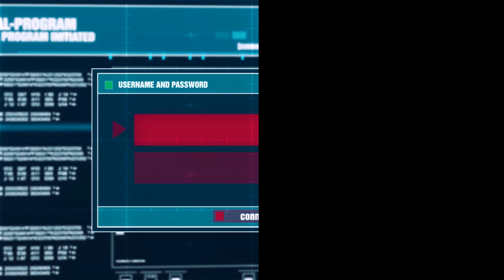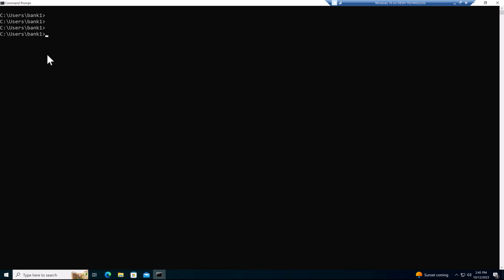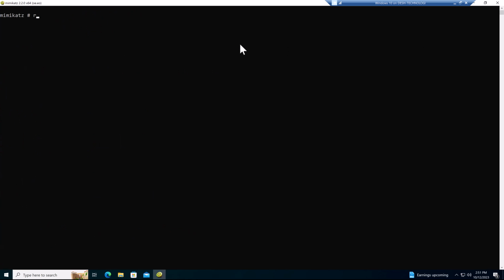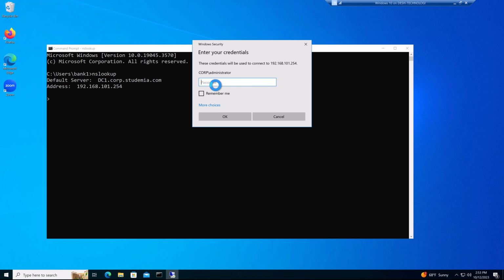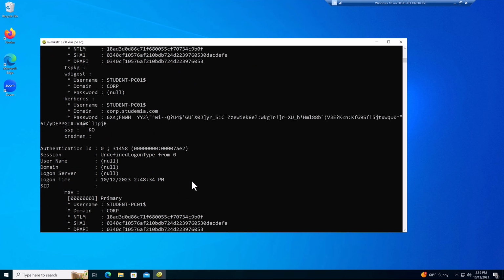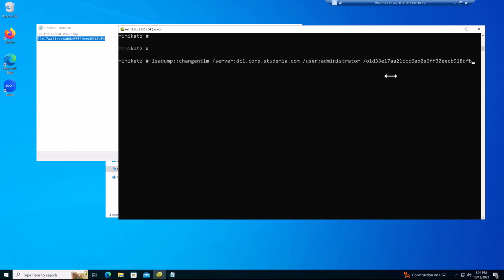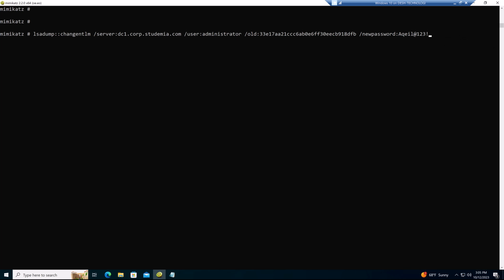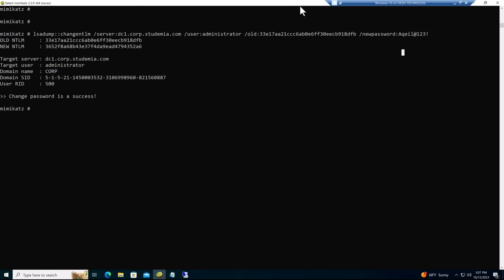Bypassing Defenses: Active Directory Hacks with Mimikatz | Chapter 02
Mimikatz is a renowned post-exploitation tool primarily used to extract plaintexts passwords, hash, PIN code, and Kerberos tickets from memory. It can also perform pass-the-hash, pass-the-ticket, or build Golden tickets. Cybersecurity professionals utilize Mimikatz for legitimate system security assessments and research, while attackers may use it for malicious purposes. Proper usage demands understanding the ethical boundaries and obtaining necessary permissions before deploying on any system